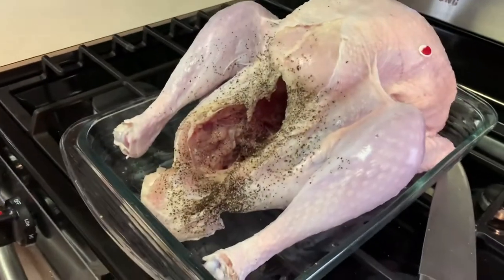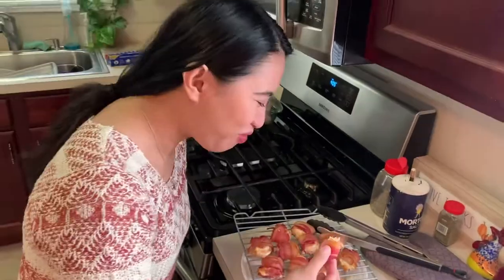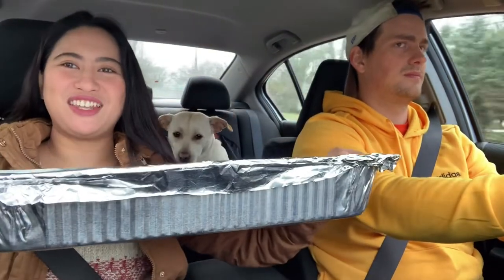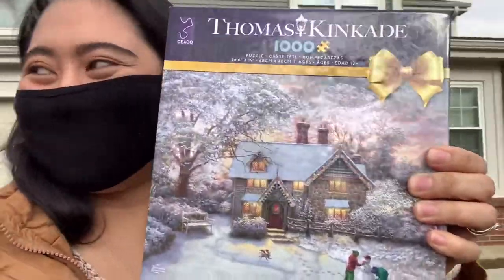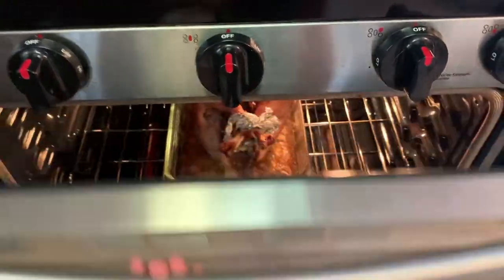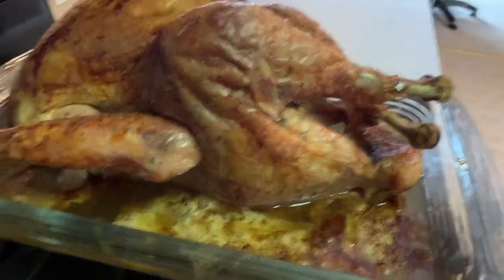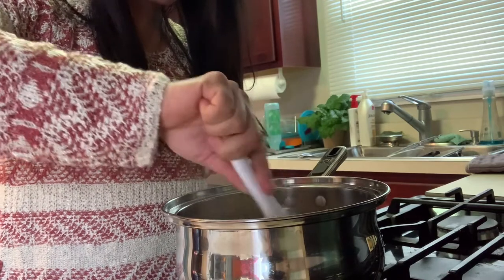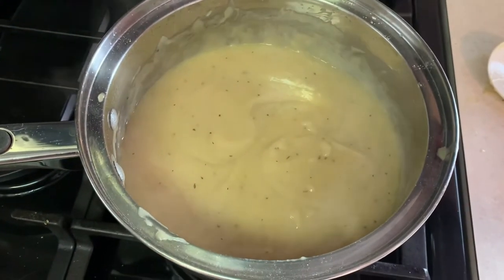THANKSGIVING 2020 VLOG | FIL-AM COUPLE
Hey guys, In this video we are going to share with you how we celebrate our thanksgiving with our family despite the circumstances going on this year. Hope you guys enjoy our video and have a safe black friday! 💕